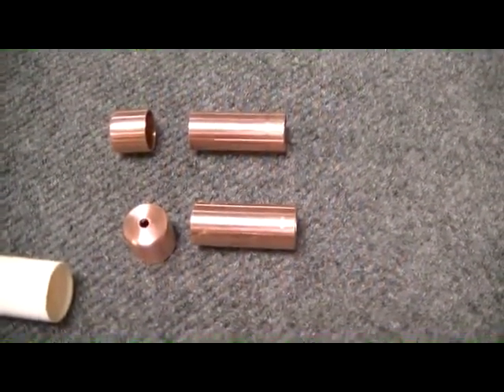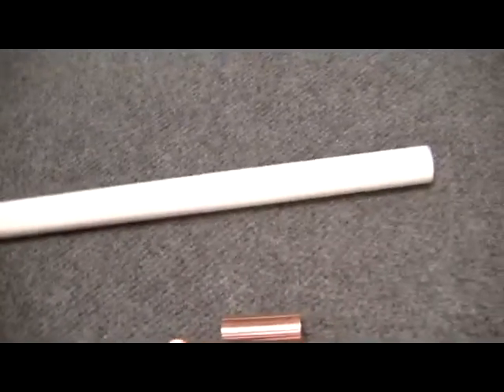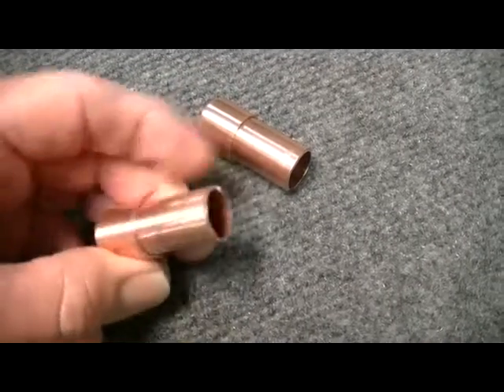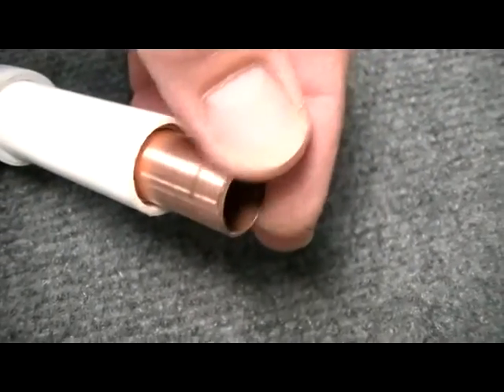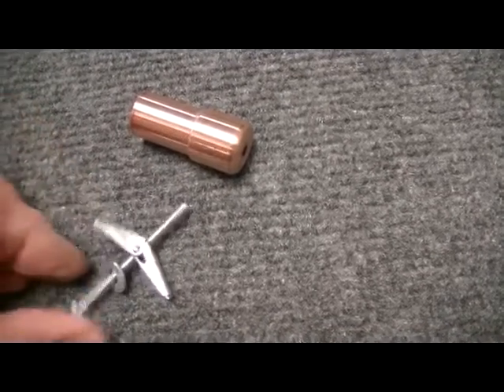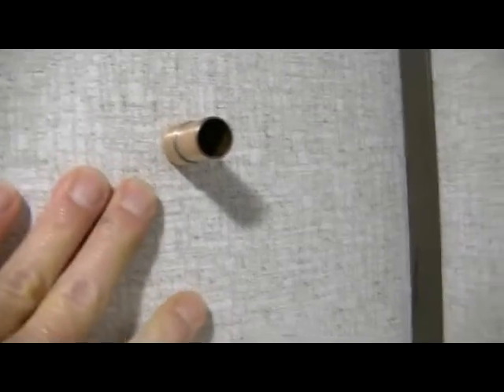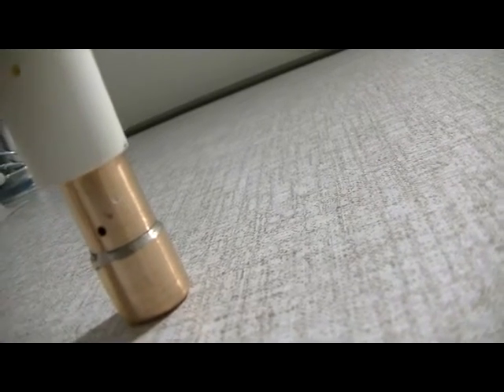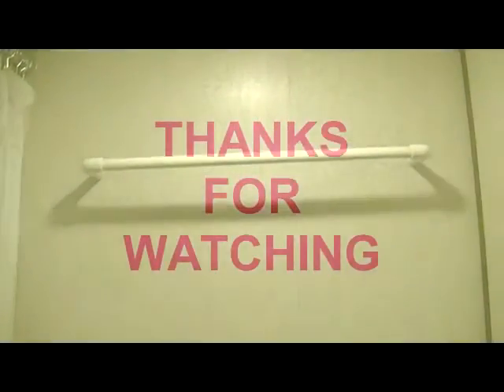CAMPER PVC TOWEL RACK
How to make a towel rack for your camper and how to mount to the wall.
This rack is good for light weight items.